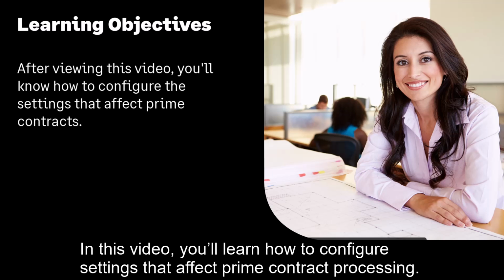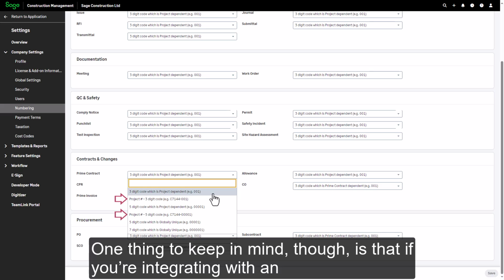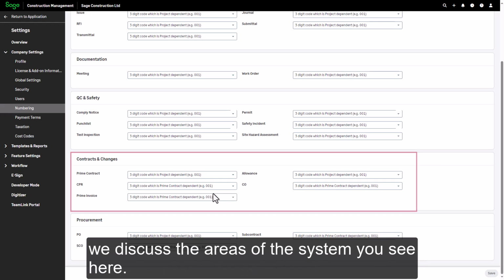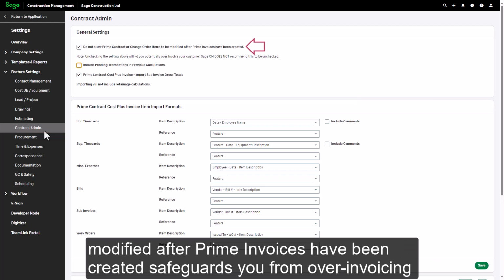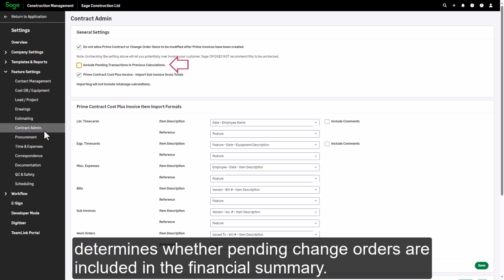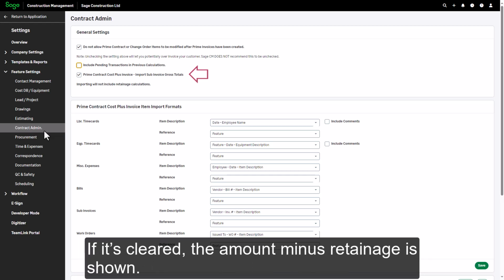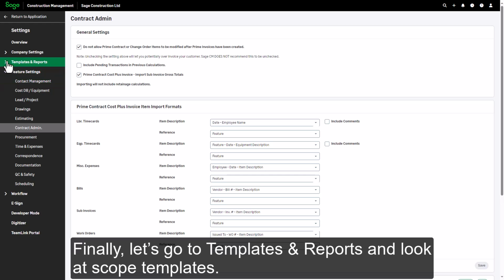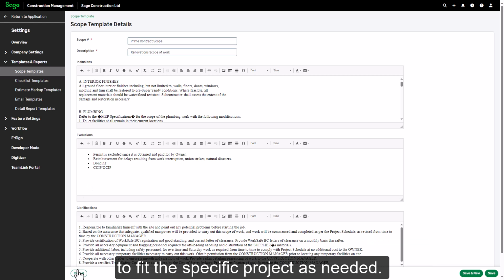Sage Construction Managment - Settings that affect Prime Contracts